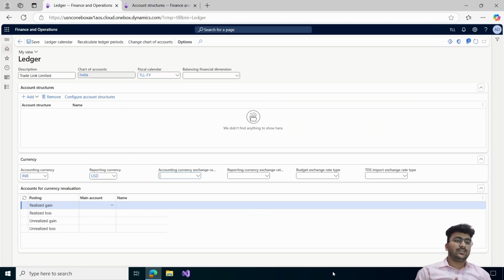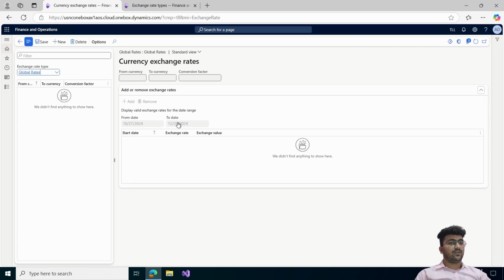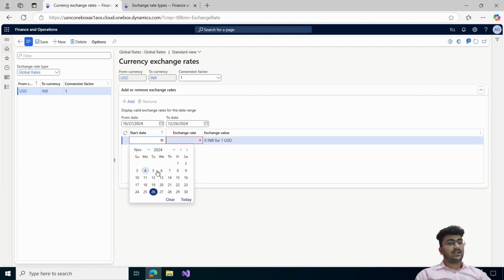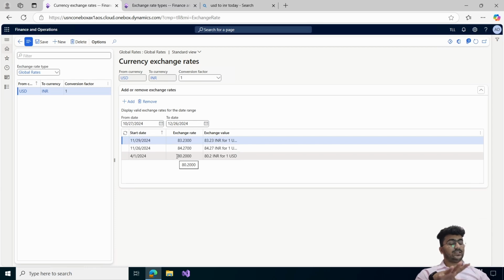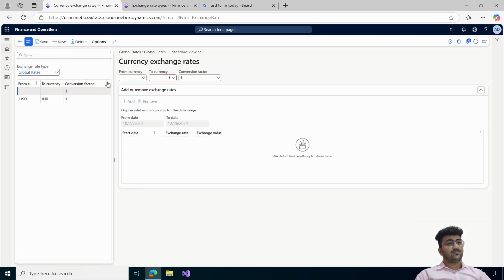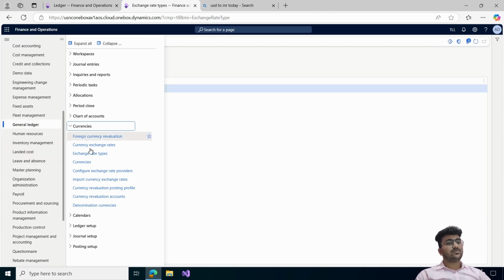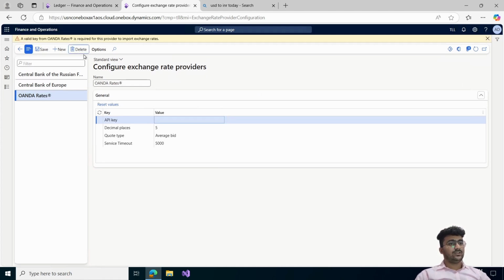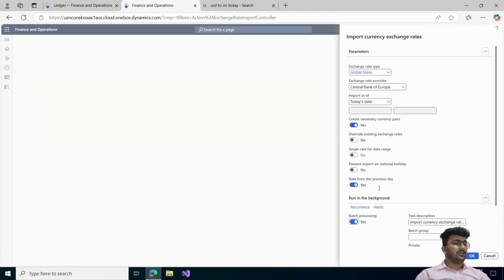General Ledger-Currency and Exchange rates in D365 Finance and Operations part - 1 Episode 7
General Ledger-Currency and Exchange rates in D365 Finance and Operations

Music powered by BreakingCopyright:    • 🇮🇳 Traditional Indian Vlog Music

🔊 Artist:

Sapajou
  / sapajoubeats
  / sapajoubeats

   / breakingcopyright
  / breakingcopyright